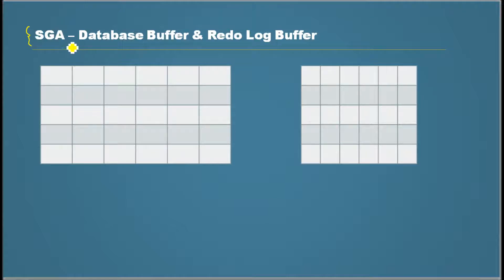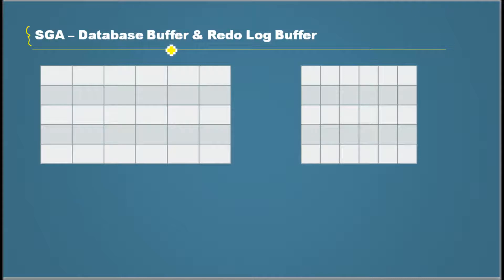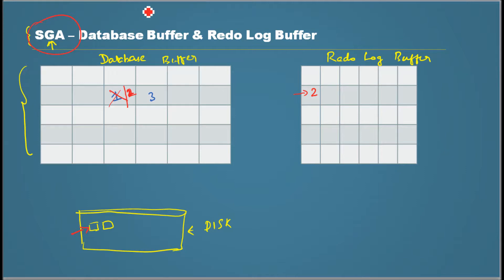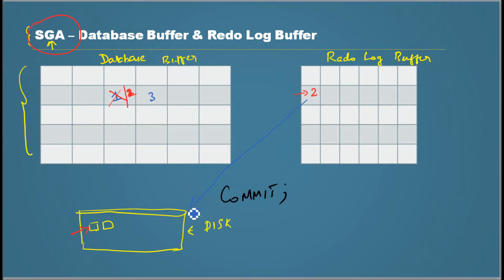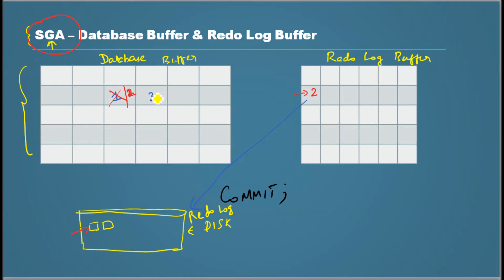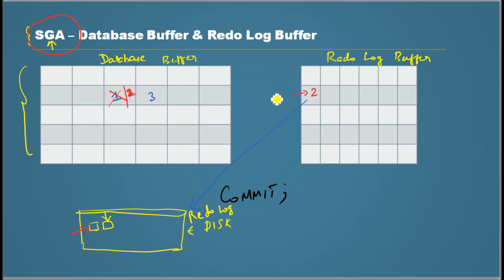Database Tutorial 72 - SGA Database Buffer Part 1 - Oracle DBA Tutorial